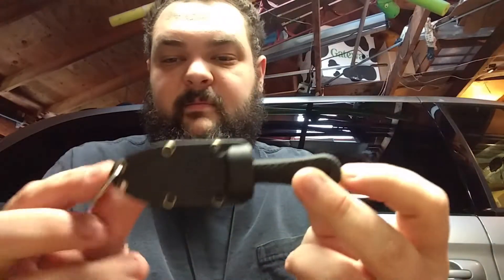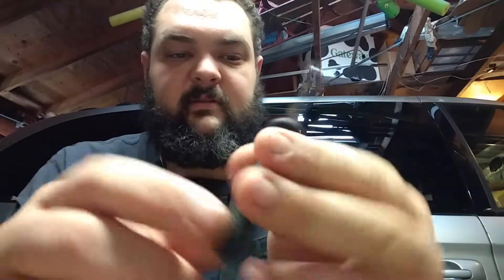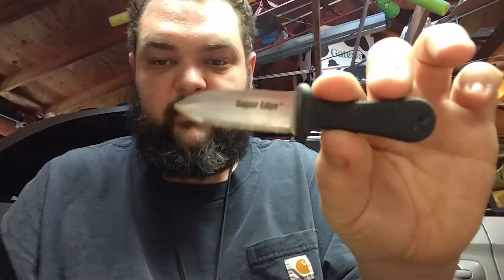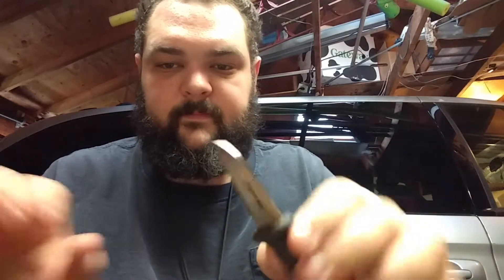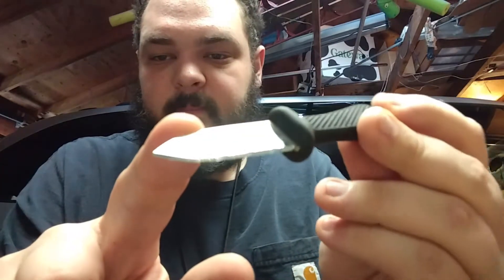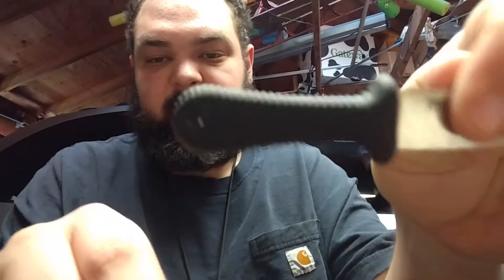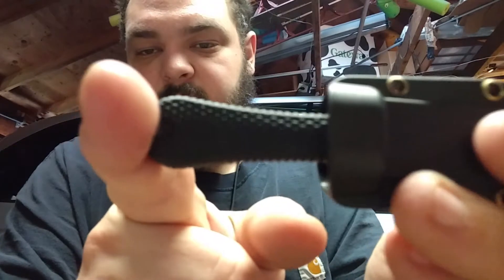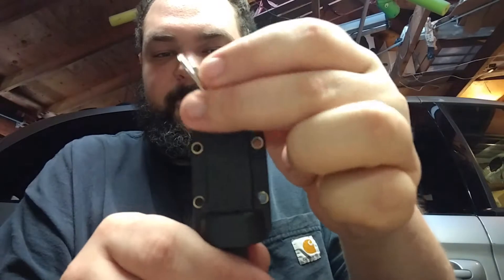Super Edge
Cold Steel part 2